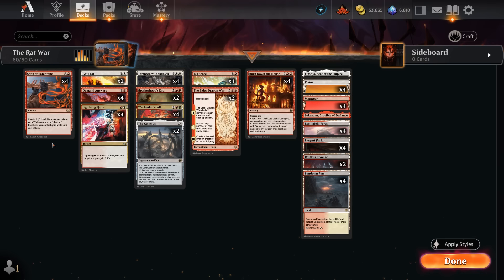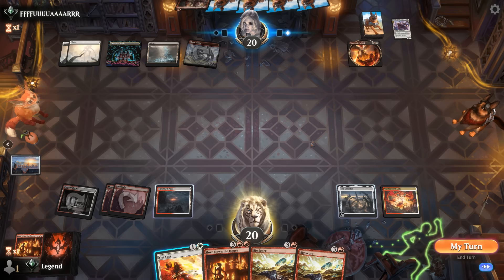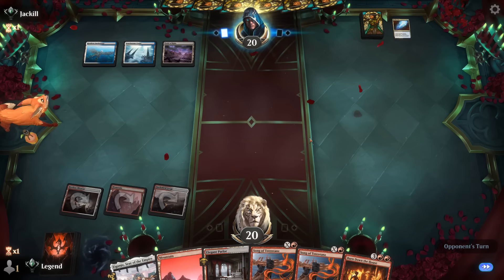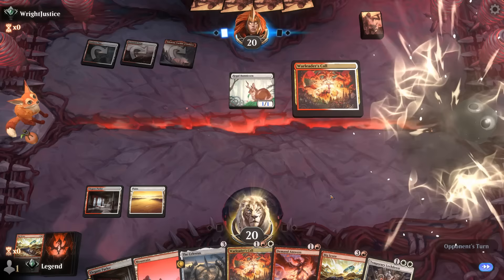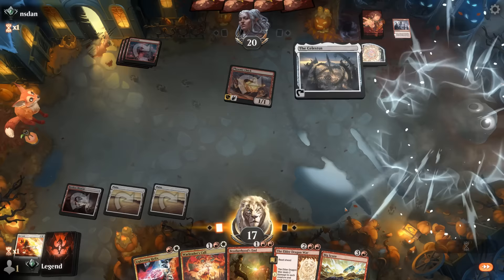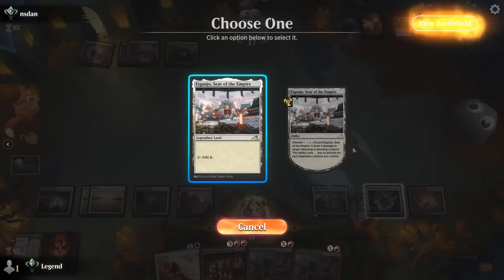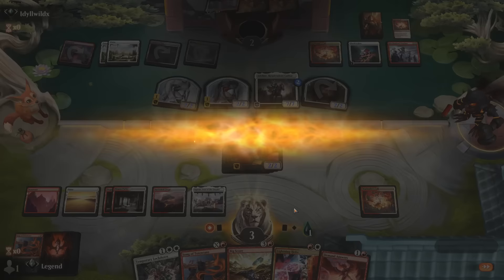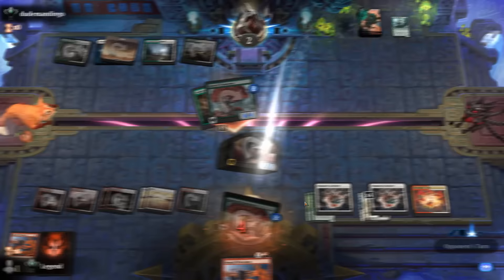Nobody expected them to strike ...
Magic: The Gathering Arena deck tech & gameplay with a White/Red combo control deck, featuring Song of Totentanz and Warleader's Call from Murders at Karlov Manor in Standard.

00:00 - Deck Tech
03:18 - Match 1
08:08 - Match 2
12:55 - Match 3
17:47 - Match 4
23:52 - Match 6
27:51 - Match 7
32:31 - Match 8